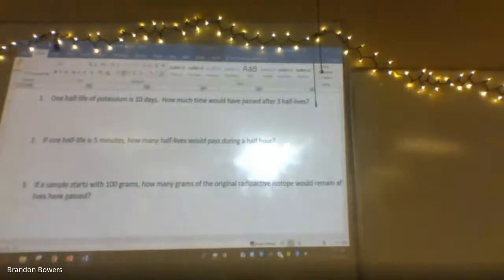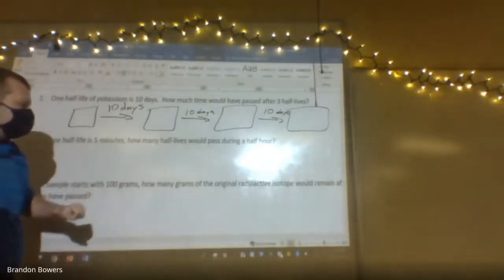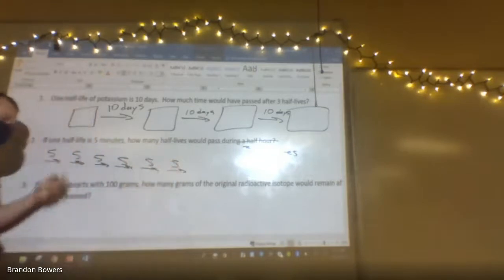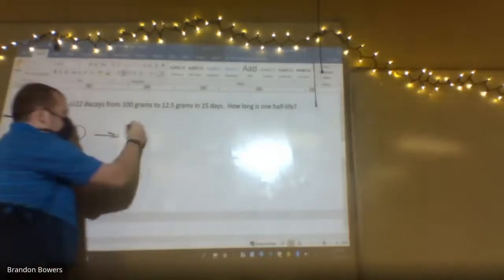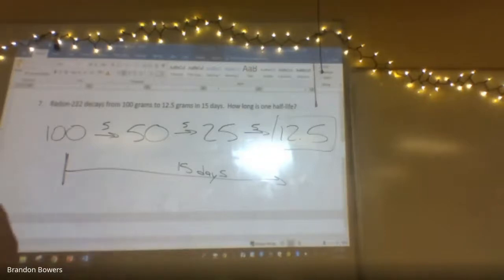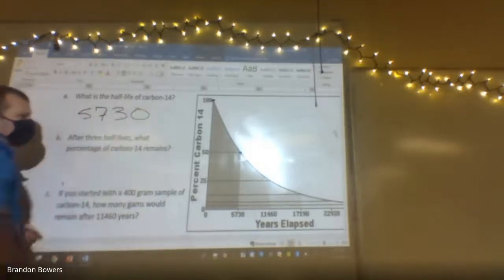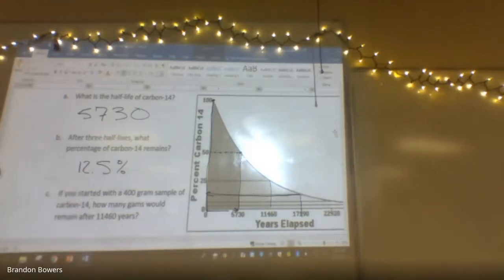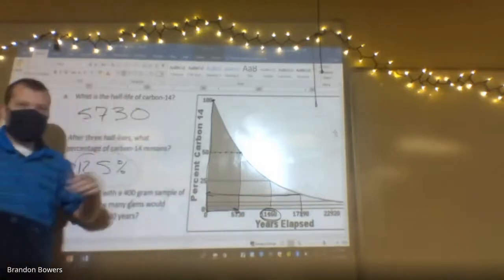January 12, 2021 Physical Science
yvj-nqra-nda (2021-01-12 at 05:21 GMT-8)